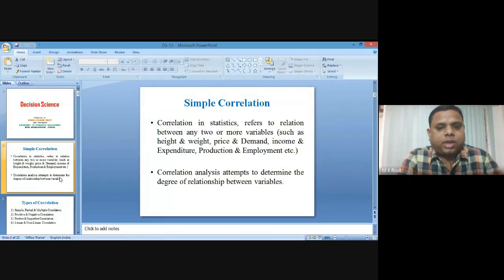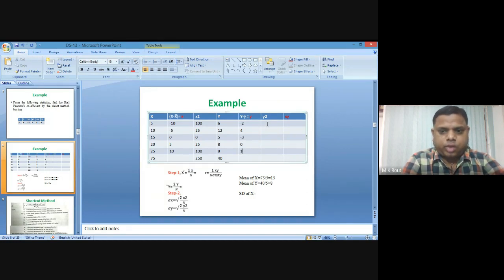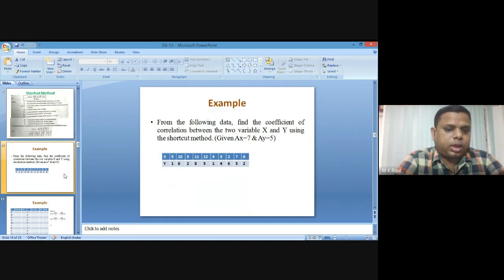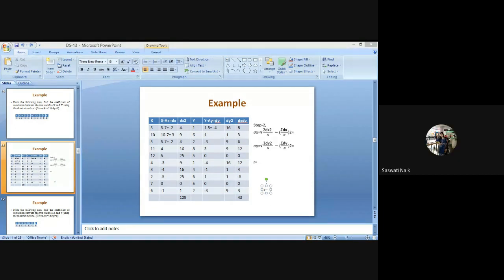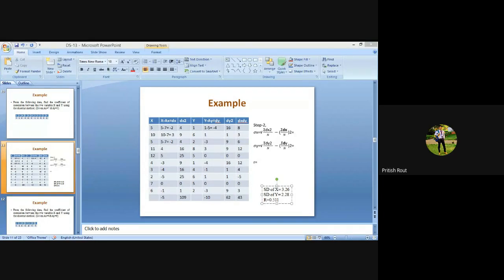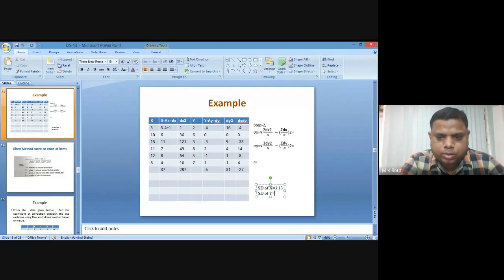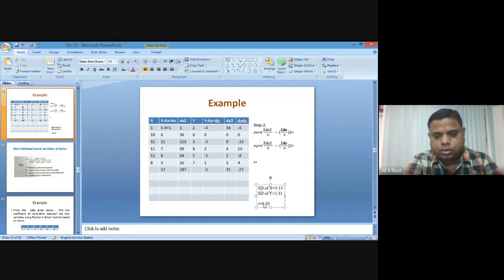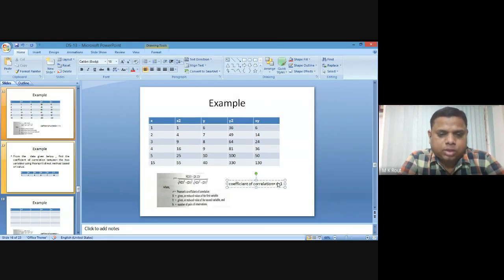Correlation Numerical-Direct,Shortcut & karl Pearson's Method-Decision Science-MBA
Simple Correlation
Simple Correlation Numerical
Karl Pearson’s Coefficient Method
Direct Method
Shortcut Method
Direct method based on value of items
BPUT University
MBA
MBA  Decision Science
MBA Students
QQ
QQ 2023
This channel is channel for undergraduate and post-graduate students e.g. BBA, BCA, B. Com, MBA, MCA, M.Com and Engineering (Mechanical, Civil and Computer Science) who are interested in exploring the power of data-driven decision making. Irrespective of your field of expertise, these concepts are essential for understanding how organizations make strategic decisions to maximize their performance. In this channel, we will dive into the basics of decision science and explore the importance of statistical analysis in business. The videos of this channel will help you with quick learning, numerical solving abilities and conceptual understanding.